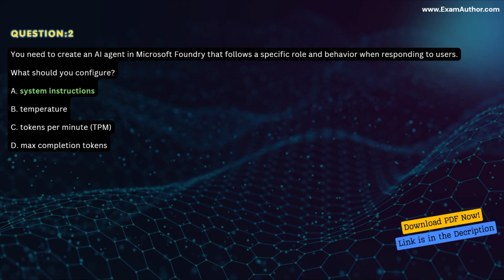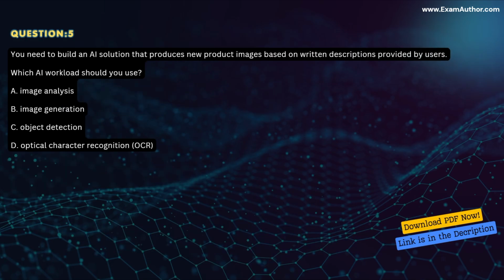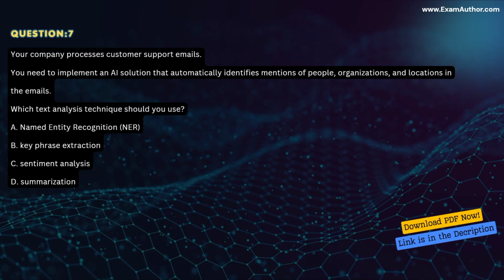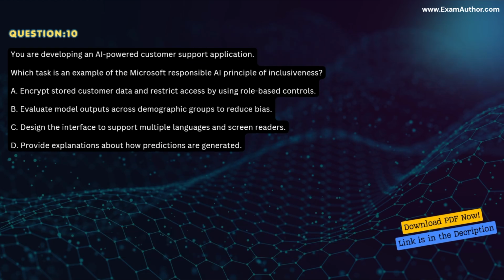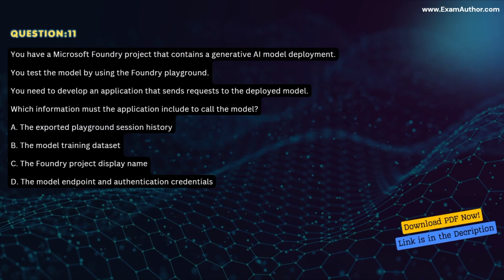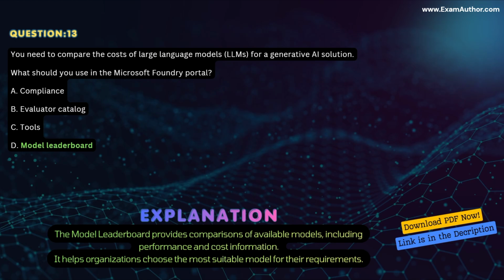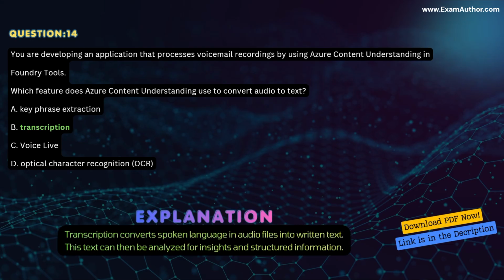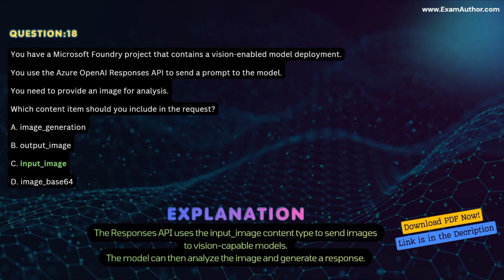AI-901 Questions (Newly Updated 2026) Azure AI Fundamentals Practice Questions